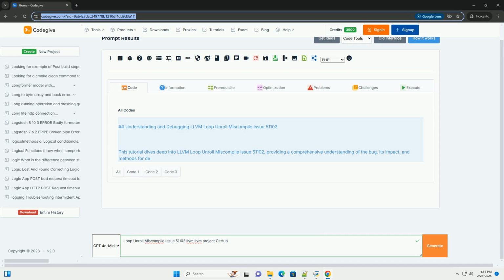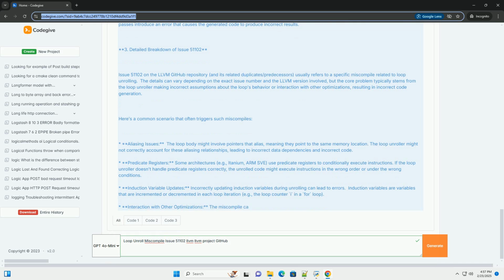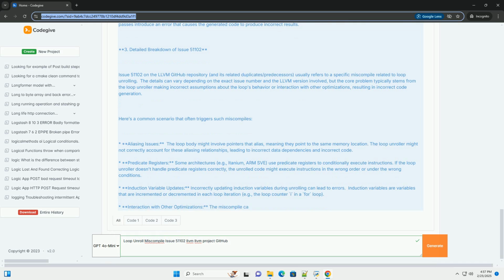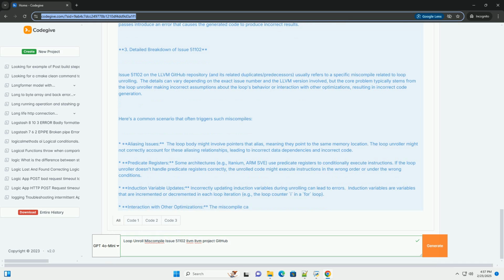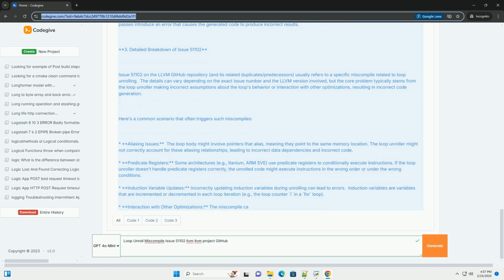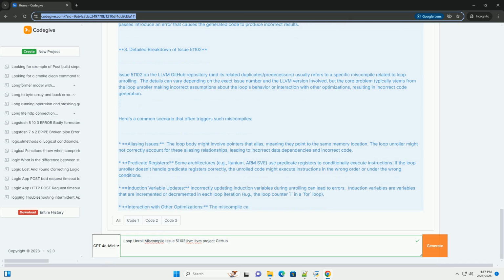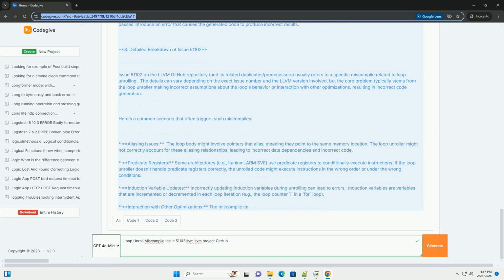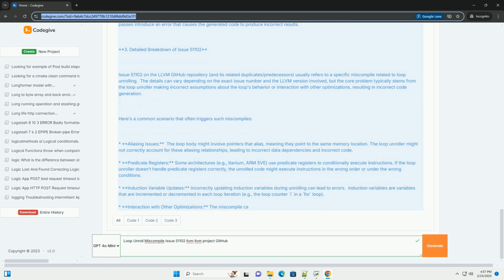loop unroll miscompile issue 51102 llvm llvm project github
understanding and debugging llvm loop unroll miscompile issue 51102

this tutorial dives deep into llvm loop unroll miscompile issue 51102, providing a comprehensive understanding of the bug, its impact, and methods for debugging and potentially contributing to a fix.  we'll cover:

1. **introduction to loop unrolling and its benefits**
2. **overview of llvm and the optimizer**
3. **detailed breakdown of issue 51102**
4. **reproducing the bug: a code example**
5. **analyzing the ir (intermediate representation) code**
6. **debugging techniques using llvm tools**
7. **understanding the root cause (as known/speculated)**
8. **potential fixes and mitigation strategies**
9. **contributing to llvm: a general guide**
10. **conclusion**

loop unrolling is a compiler optimization technique that aims to improve performance by replicating the body of a loop multiple times within the code.  the main benefits are:

* **reduced loop overhead:** fewer loop iterations mean fewer branch instructions, condition checks, and loop counter updates.  this overhead can be significant, especially for small loop bodies.
* **improved instruction-level parallelism (ilp):** unrolling provides more opportunities for the processor to execute instructions from different iterations in parallel, exploiting instruction-level parallelism.
* **improved cache locality:**  by executing more instructions in a single block of code, unrolling can improve cache locality, reducing memory access latencies.
* **enabling other optimizations:** unrolling can sometimes expose new optimization opportunities that wouldn't be possible with the original loop structure.

for example, consider the following simple loop:

after unrolling this loop 2 times, it would become:

while this looks less elegant in a small example, the elimination of loop control overhead and the potential for the compiler to schedule instructions for better parallelism often makes up  ...

Loop Unroll
 Miscompile
 Issue 51102
 LLVM
 LLVM Project
 GitHub
 Compiler Optimization
 Performance Tuning
 Code Generation
 Software Bugs
 Memory Management
 Debugging Tools
 Compiler Errors
 Source Code Analysis
 Software Development